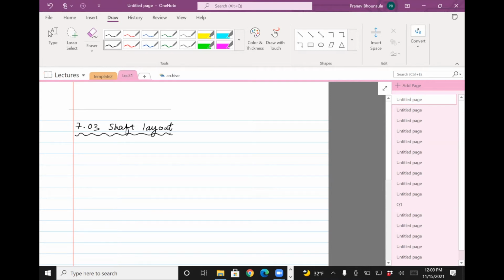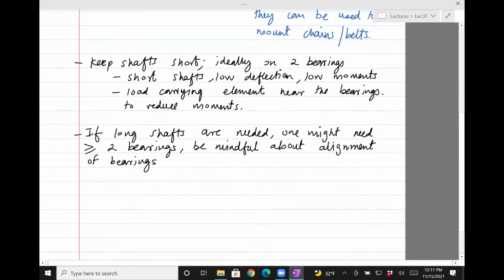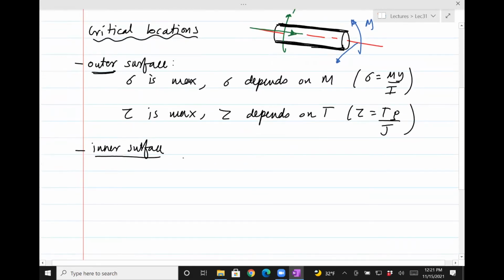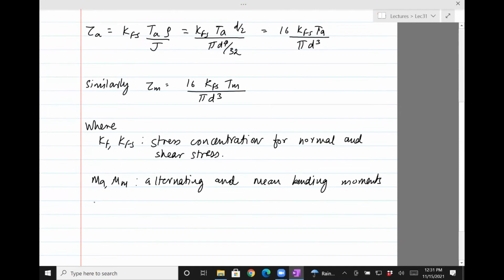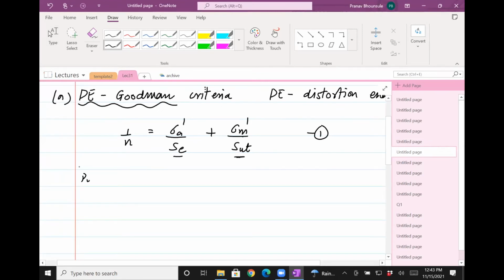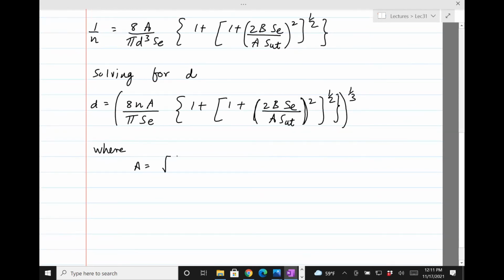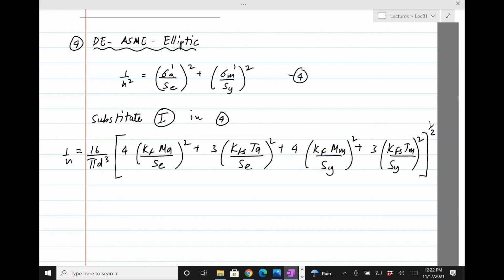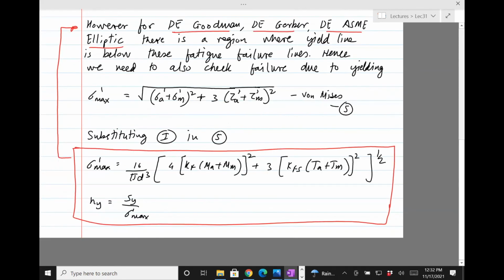Design Lec31: Stresses in Shaft, Theory, (part 1 of 2) (Fall 2021)